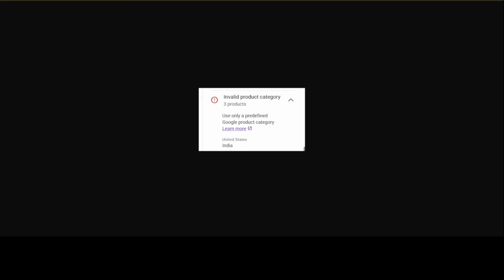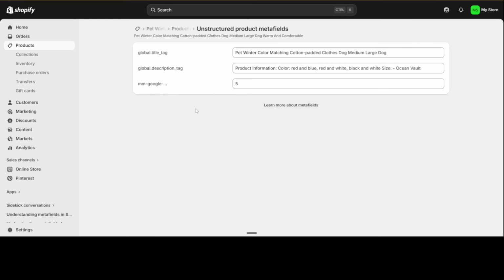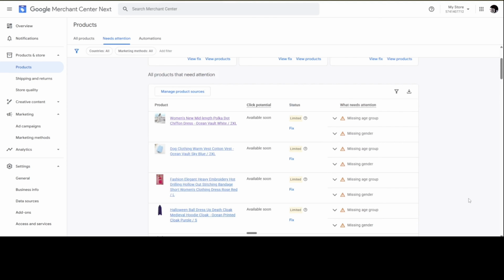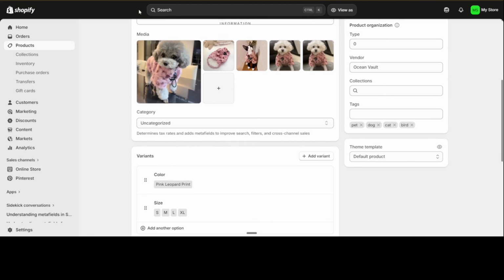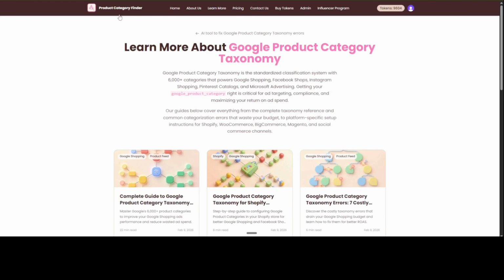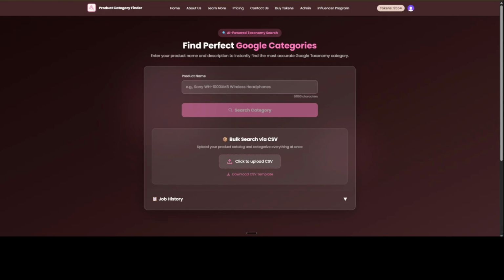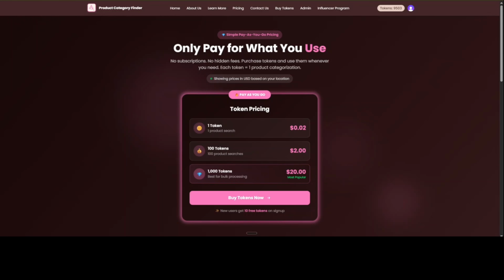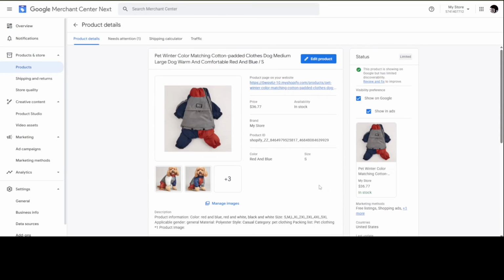Why Google Isn't Showing Your Products?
Are your products getting "Missing Google Product Category", "Invalid Google Product Category", Missing Gender, or Missing Age Group errors in Google Merchant Center?

You're probably losing free organic traffic and making your Shopping Ads less effective.

In this video, I explain:

✅ Why Google Product Categories are important
✅ How incorrect categories hurt your Google Shopping visibility
✅ Why Shopify, WooCommerce, BigCommerce, Etsy, eBay, TikTok Shop and other e-commerce platforms are affected
✅ Why manually fixing thousands of products isn't practical
✅ How to accurately find Google Product Categories in seconds using AI
How to fix google_product_category Taxonomy
What is Google Product Category Taxonomy
How to solve  GPC (Google product Taxonomy Errors on Pinterest)

I also demonstrate the tool I built after working with large e-commerce stores that struggled with Merchant Center feed issues.

Works with
Shopify
WooCommerce
BigCommerce
Magento
OpenCart
Wix
Etsy
eBay
TikTok Shop
Facebook Shop
Any e-commerce platform using Google Merchant Center

Topics Covered
Google Merchant Center
Google Product Category
Google Product Category Taxonomy
Missing Product Category
Invalid Product Category
Google Shopping Feed Optimization
Merchant Center Next
Product Feed Optimization
E-commerce SEO
Shopping Ads Optimization

00:00 Introduction
00:42 What is Google Product Category?
02:15 Why Categories Matter
04:08 Common Mistakes
06:31 How to Fix Wrong Categories
09:14 Live Demo
12:47 Final Tips
14:02 Conclusion